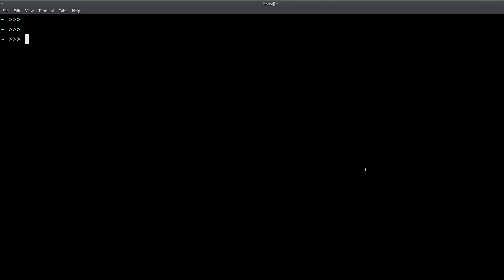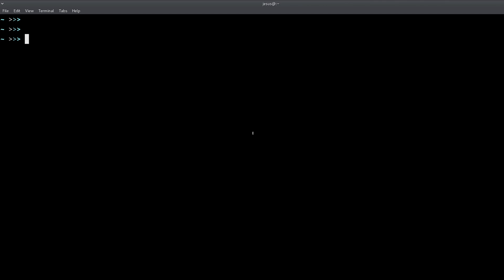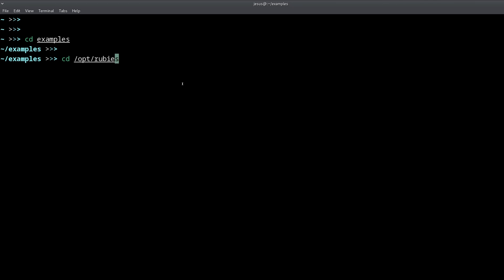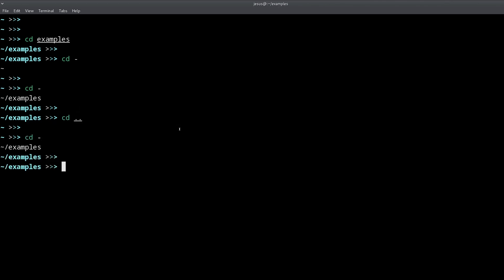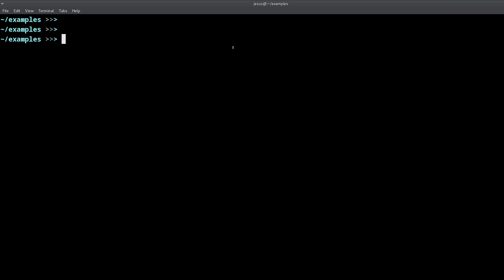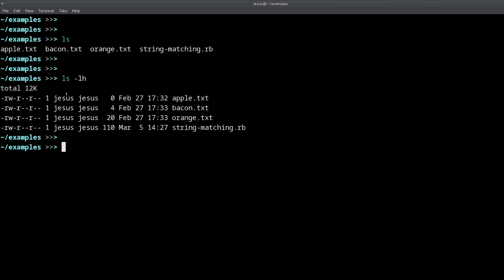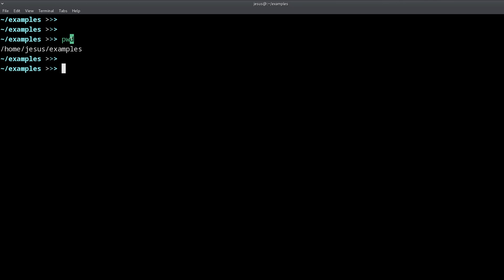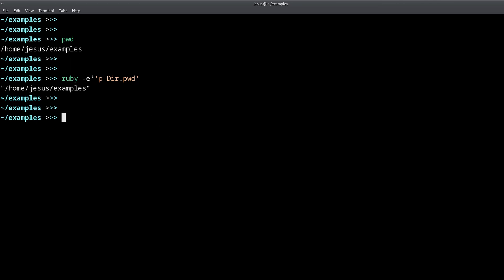7 Essential Linux Commands For Ruby Developers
In this video you'll learn about some basic, but very helpful, Linux commands for Ruby developers.

These commands will help you move around the terminal, find out information about files, and get a better overall understanding of what you're doing while using the command-line.